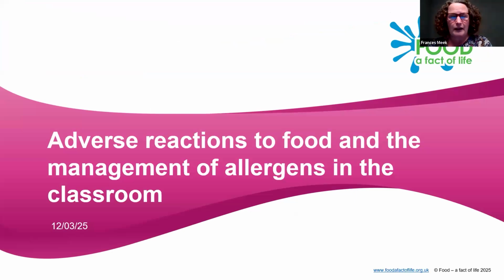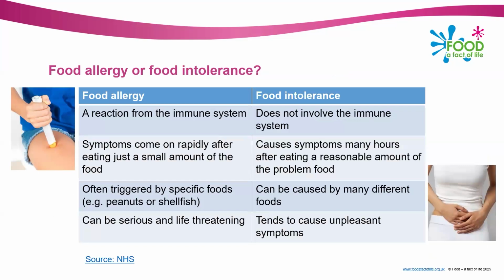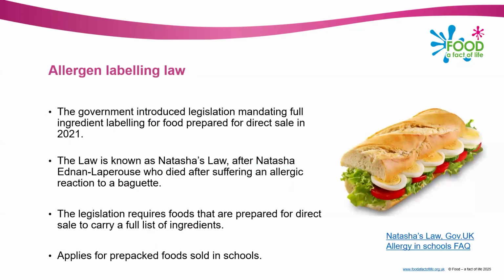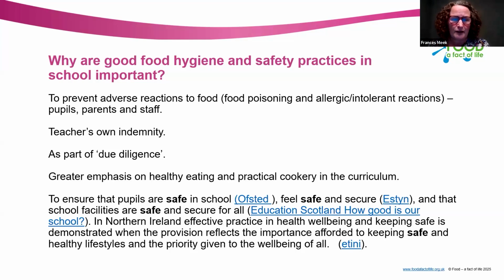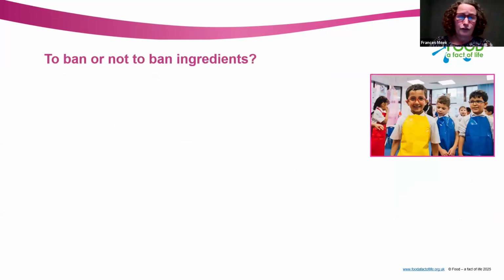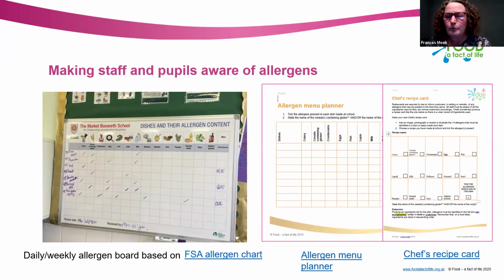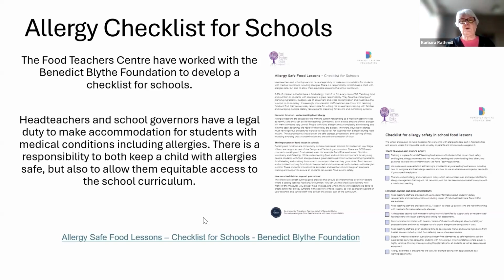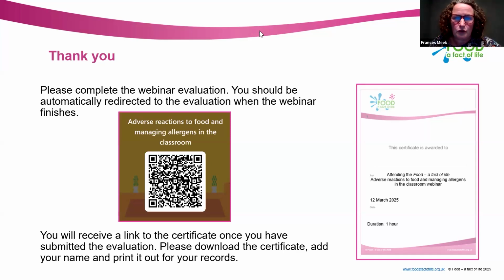Adverse Reactions to Food (How to Manage Them in a Classroom)